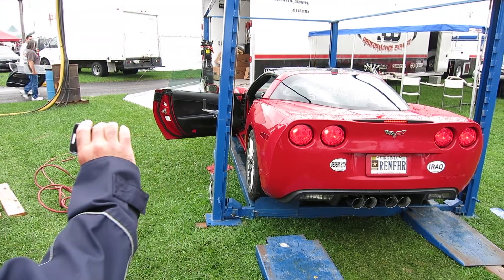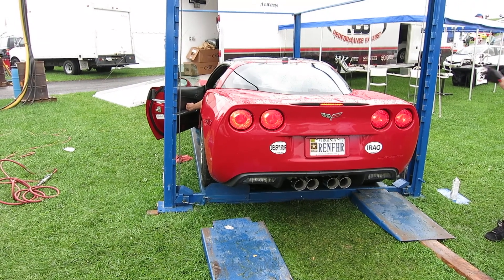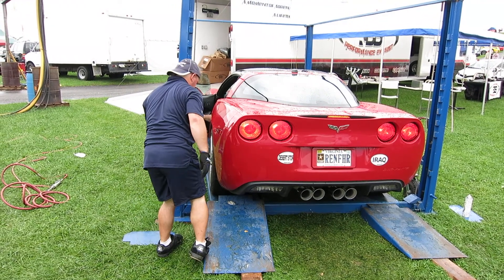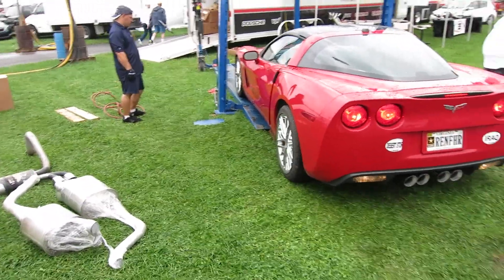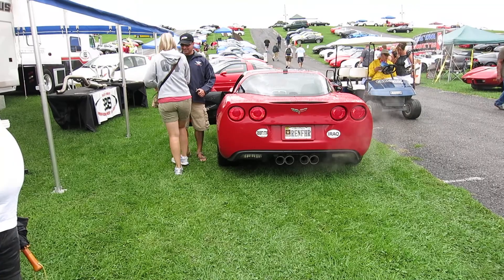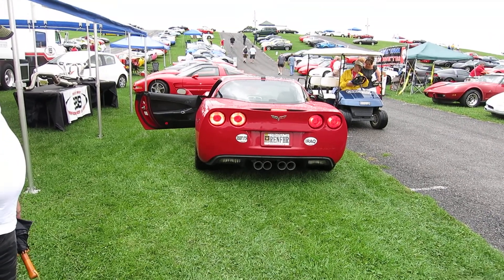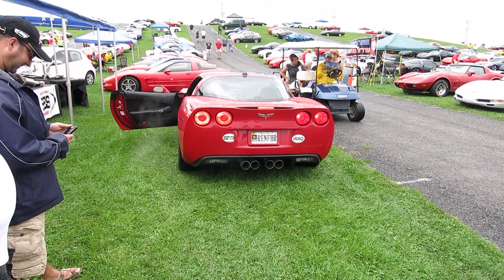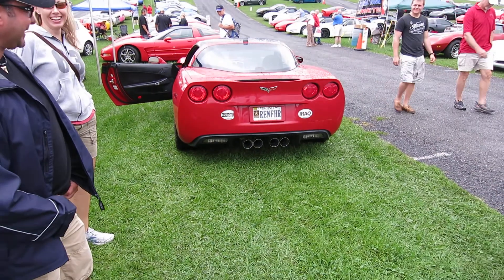Carlisle 2014 - Nick's B&B exhaust install